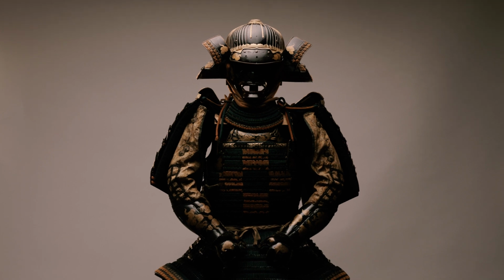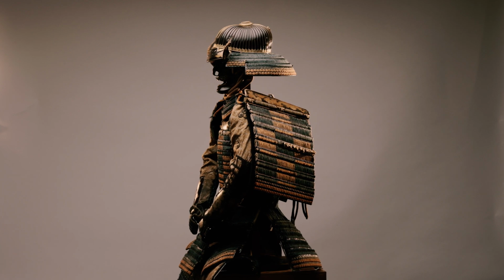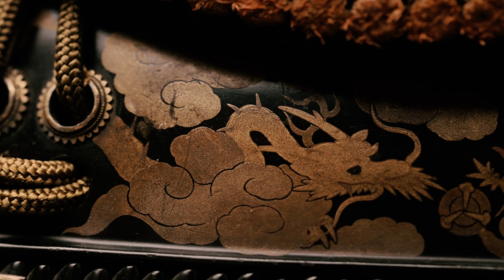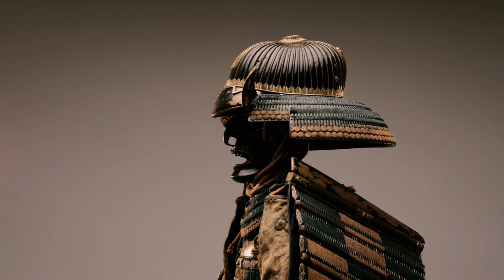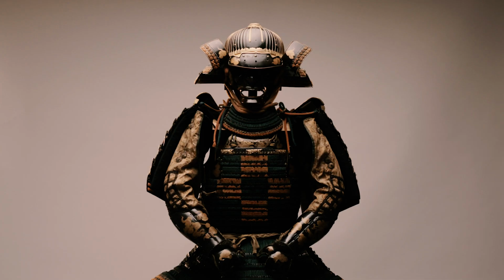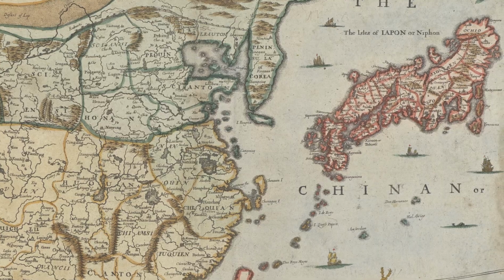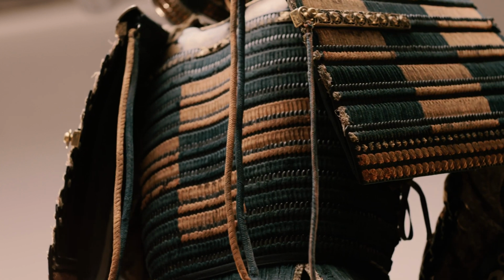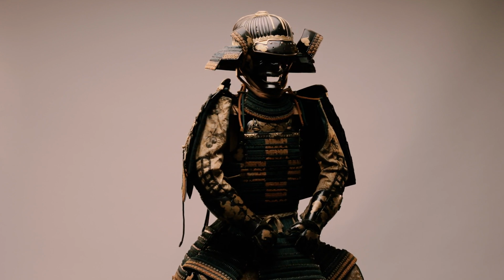Seeing the Samurai: A Japanese Diplomatic Gift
This fascinating Japanese armour was part of the first diplomatic gift between Japan and Britain. It is over 400 years old and one of the first documented Japanese armours to have been seen on British soil. Learn more about this amazing object in this short film.

See the armour in our exhibition Japan: Courts and Culture at The Queen's Gallery, London from 8 April 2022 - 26 February 2023.